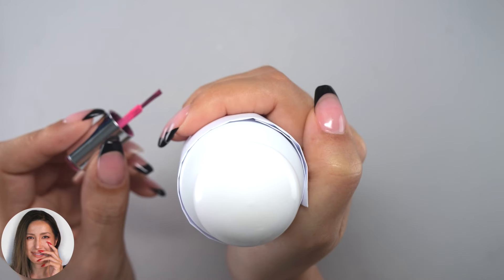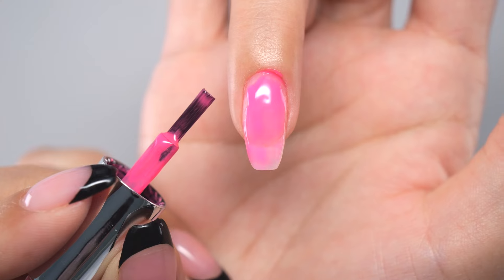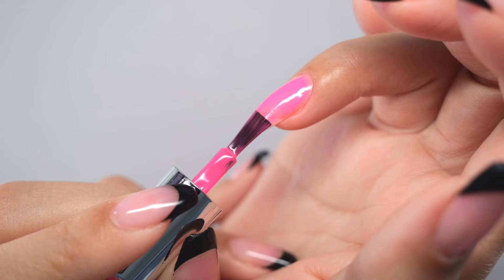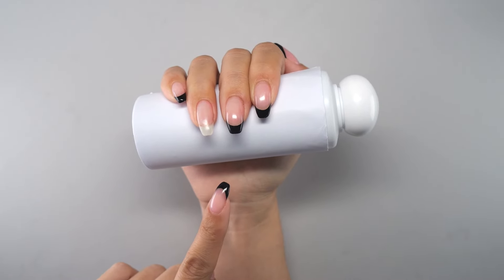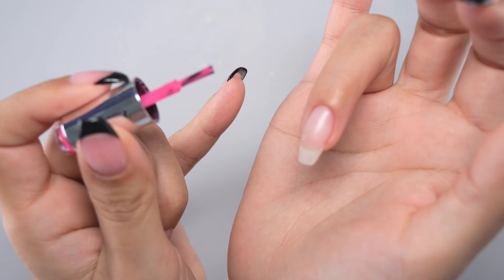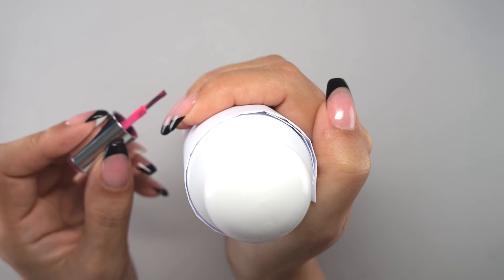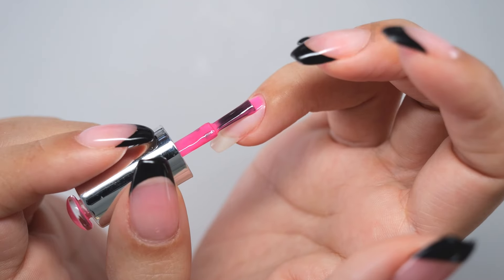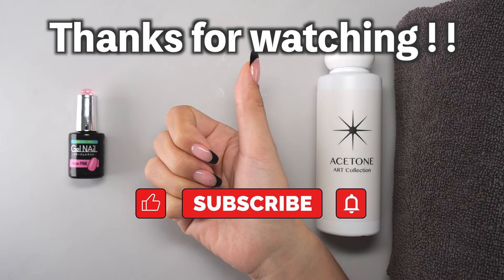How to Apply it Well with your Non-Dominant Hand💅【ASKA NAILS】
Hi everyone !

In this video, I will show you 5 ways to successfully apply gel nails with your non-dominant hand.
When you apply gel polish to your nails,
if you hold the brush with your dominant hand,
which you are used to,
you may be able to apply it well,
but if you apply it with your non-dominant hand,
it will be wobbly and you will not be able to apply it well
because you are not used to it.
In such cases, please try this method.
Even if you are wobbly and awkward,
this method will allow you to apply with a firm fixation.
So please watch until the end.

00:00 Opening
00:43 Difficulty with the Non-Dominant Hand
01:24 ①Hold the Brush in your Non-Dominant Hand First
02:29 ②Fix the Hand Which the Gel Will Be Applied
04:07 ③Support the Hand Holding the Brush
05:00 ④Moving the Wrist on Dominant Hand Side
06:38 ⑤Cure Each Finger
07:30 Ending